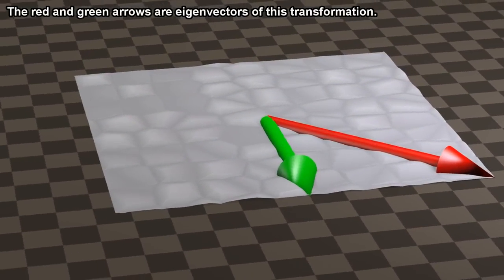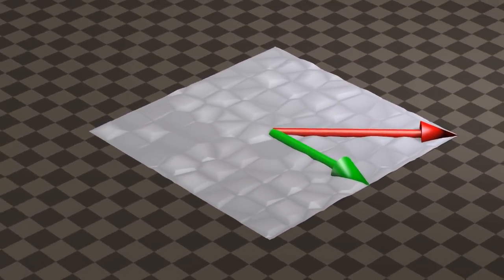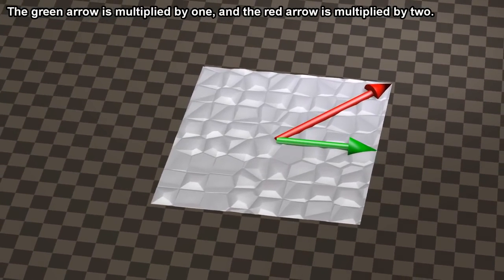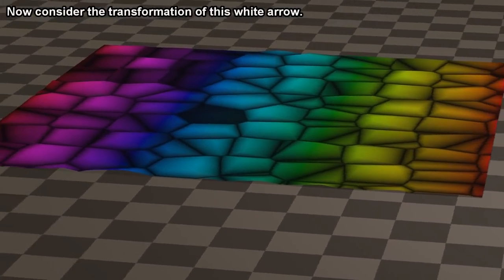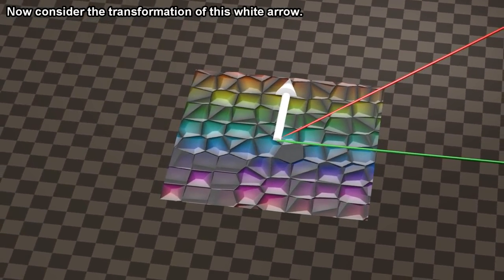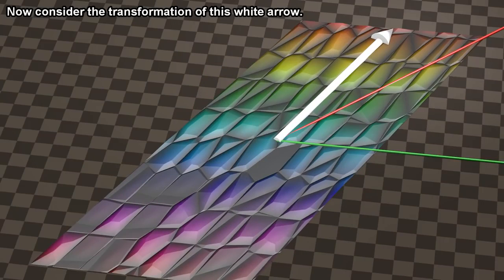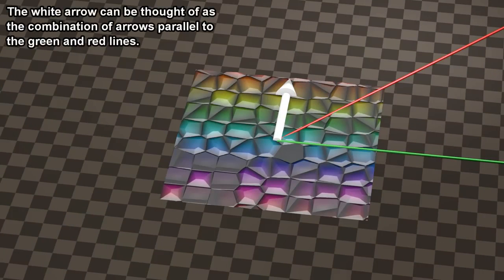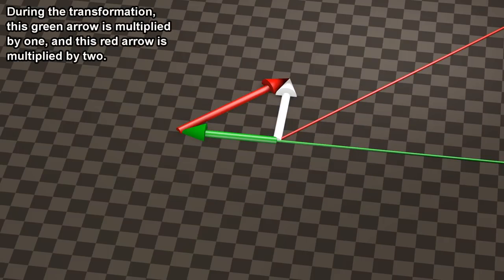Eigenvalues and Eigenvectors, Imaginary and Real